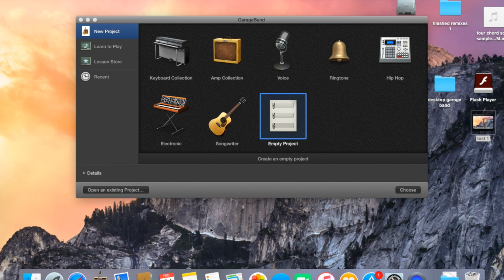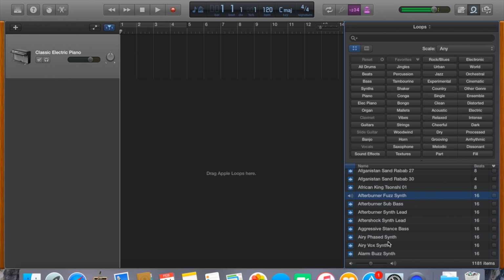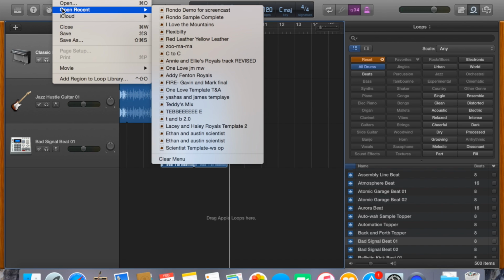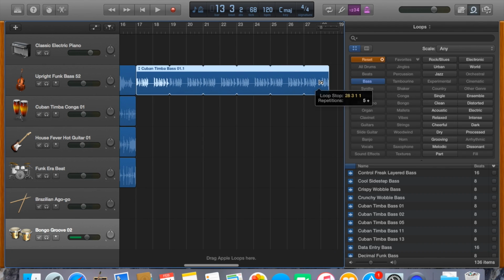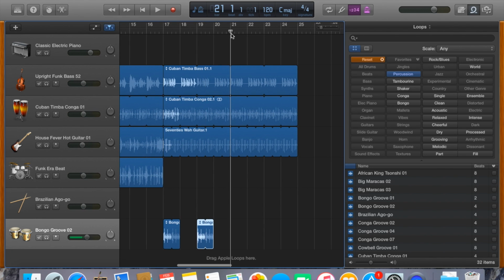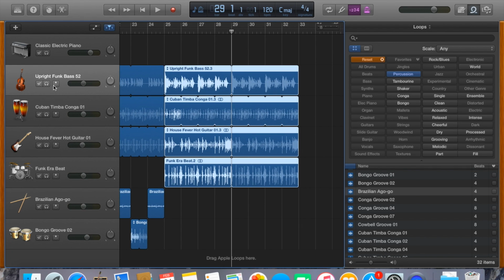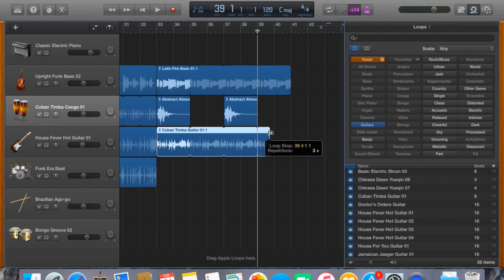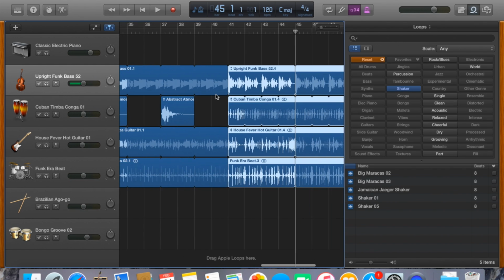Loop Rondo demo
How to create loop rondo project